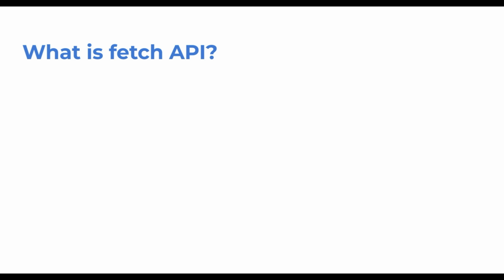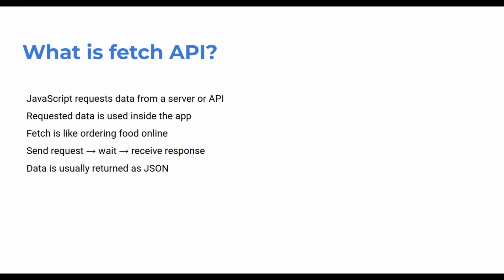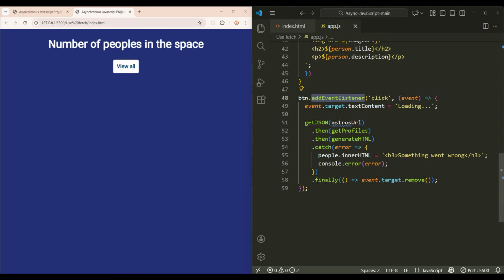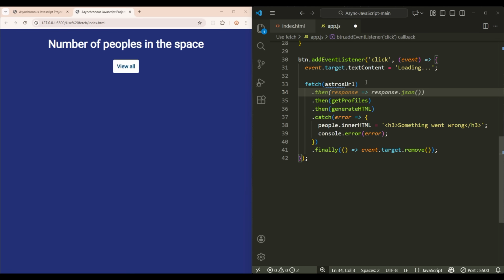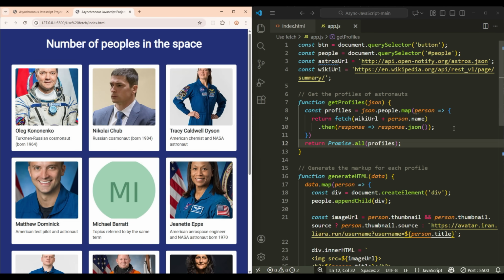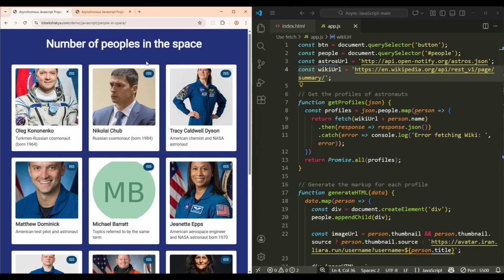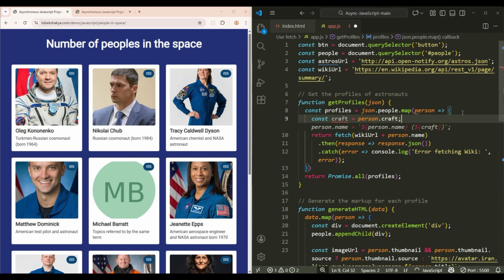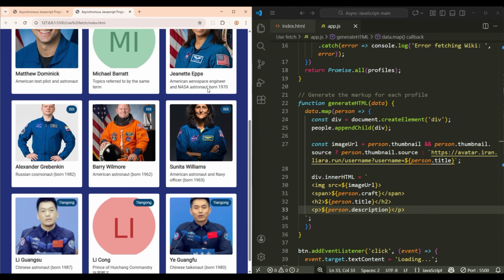JavaScript #5 - People in space project using fetch api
In this video, you’ll build the People in Space project using the modern Fetch API. 🌍🚀 Learn how to request data from an API, handle responses, and display dynamic data using asynchronous JavaScript. Perfect for beginners learning real-world API integration step by step.